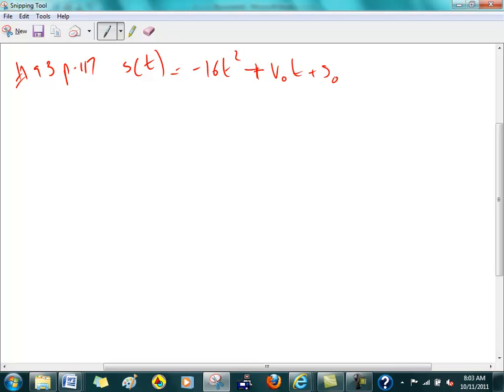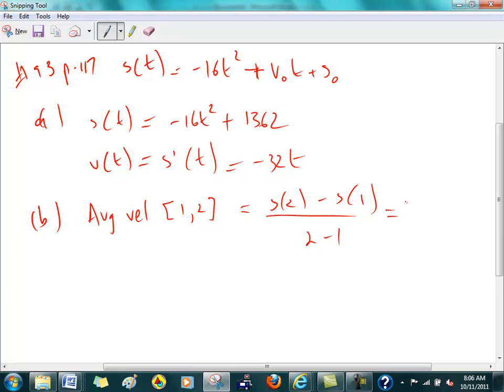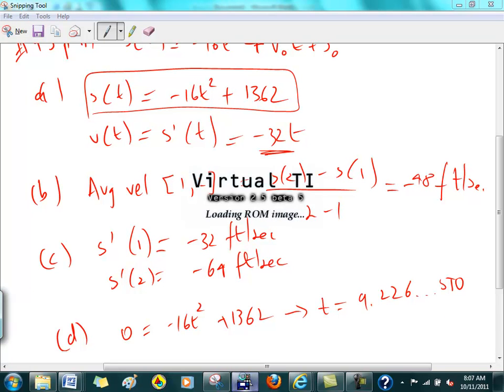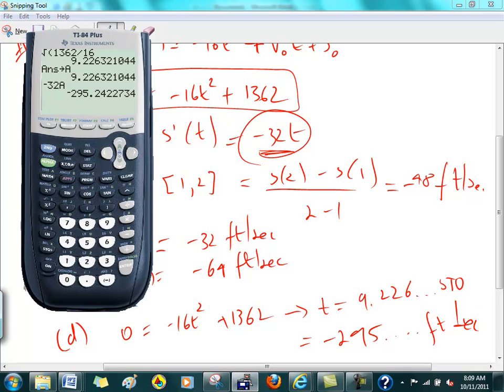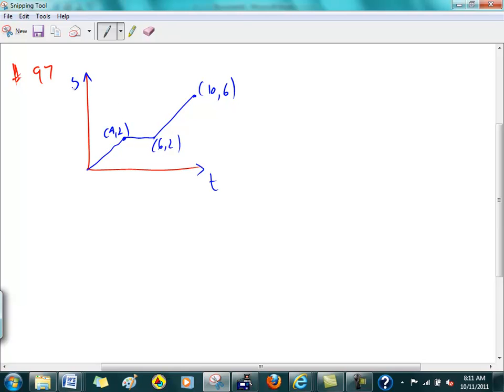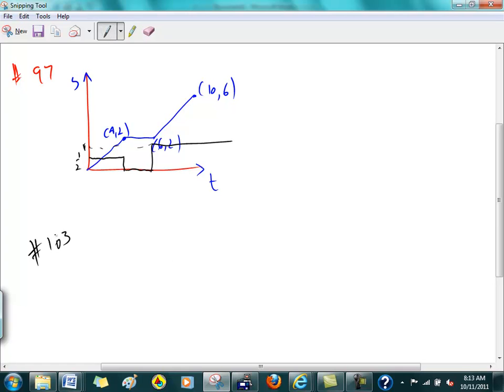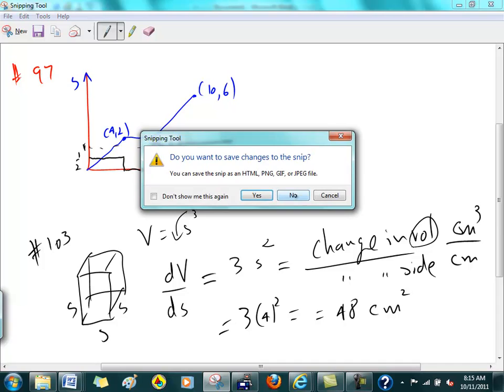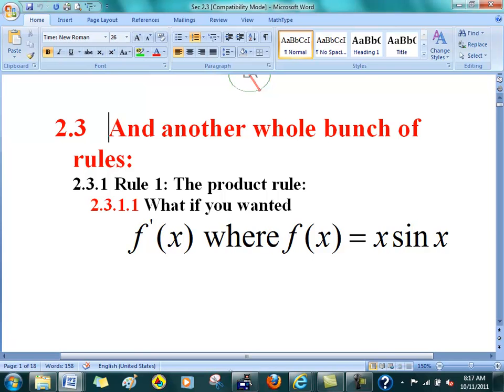2.3 day 1.1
produc and quotient differentiation rules